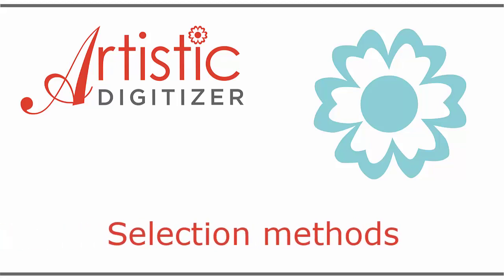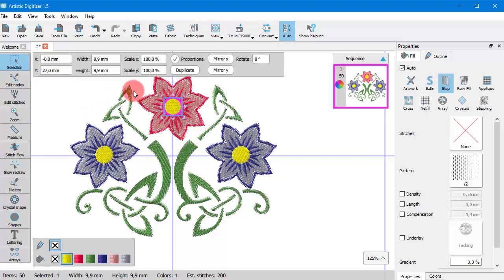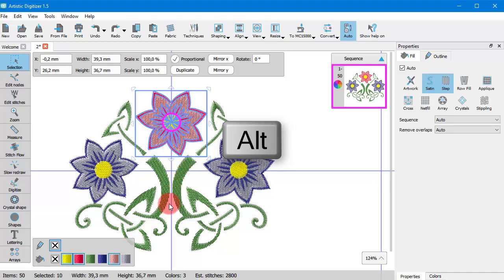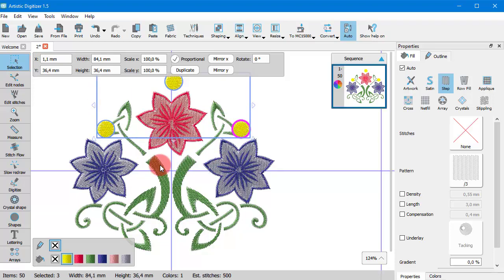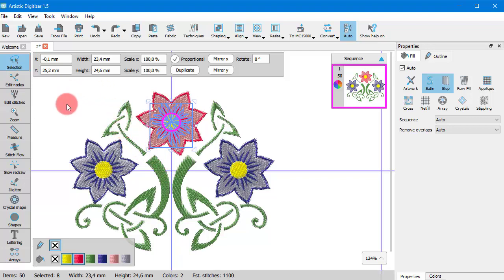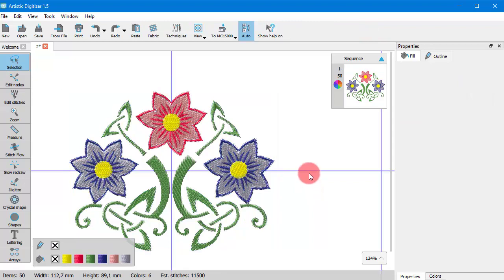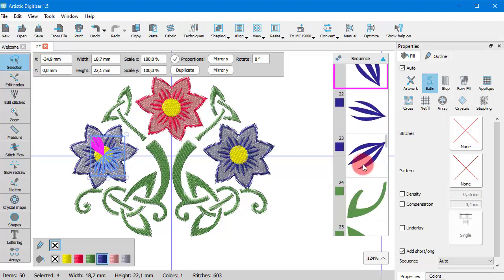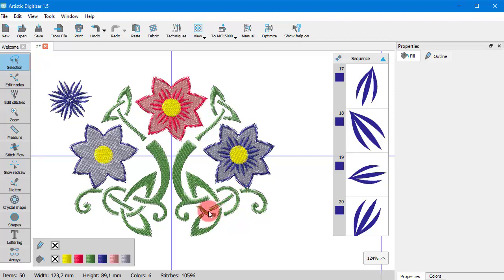Selection Methods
In this video, we will explain the various selection methods available.